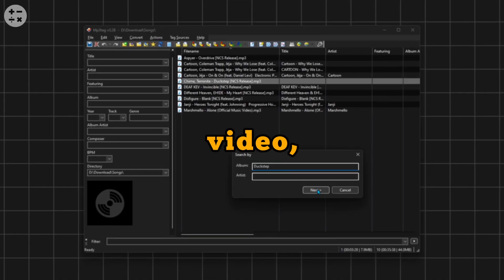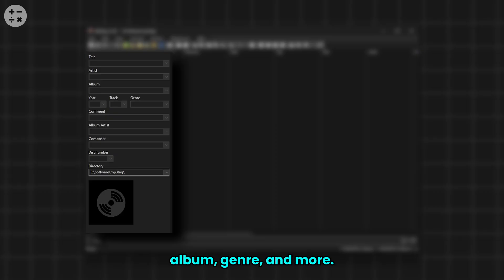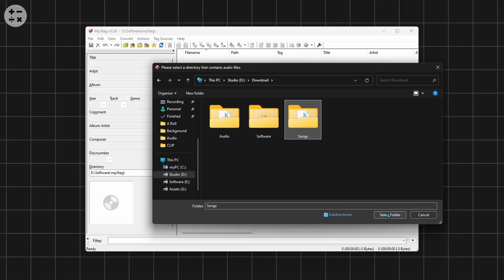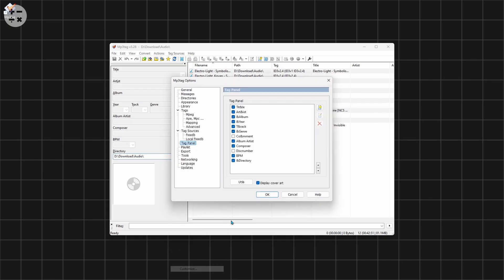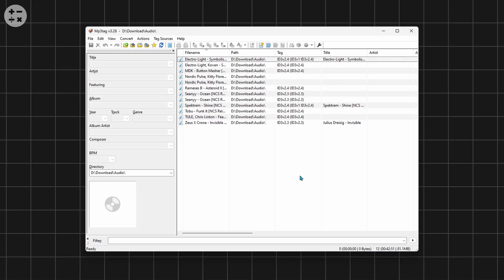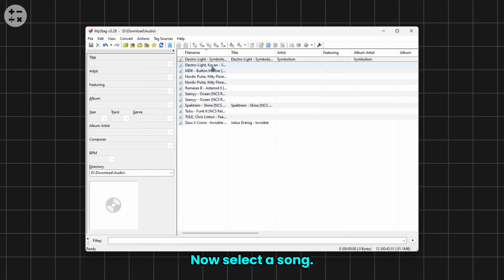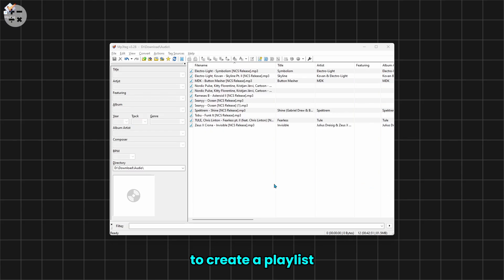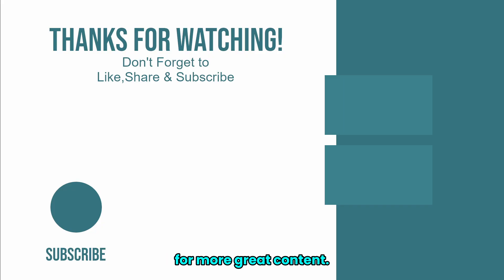Mp3Tag Tutorials 2025 | MP3 Audio Manager Beginner's Guide under 10 Minutes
Dubs Available - French, German, Italian, Portuguese (Brazil), Spanish(US)

0:00 - Intro
0:17 - How to download and install mp3tag
1:06 - mp3tag interface
1:36 - How to change color mode in mp3tag
2:05 - How to Change, Add or Delete directories in mp3tag
3:04 - How to add or remove fields from the metadata editor in mp3tag
3:20 - How to add custom fields and link them in mp3tag
4:32 - How to customize the viewer section in mp3tag
4:52 - How to use mp3tag to add metadata manually
5:21 - How to use mp3tag to add album art or cover art
6:00 - How to delete metadata tags in mp3tag
6:12 - How to use mp3tag automatically
6:49 - How to create a playlist in mp3tag
7:24 - How to export metadata in mp3tag

1.
⏩ Other tutorials to check out